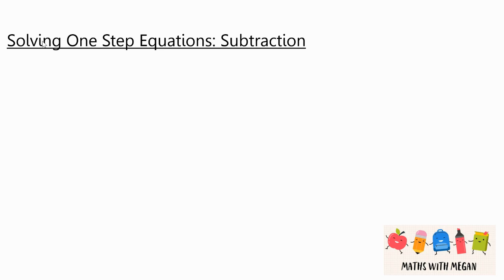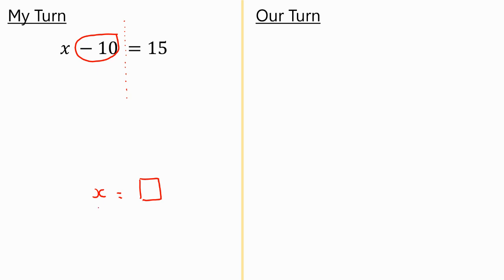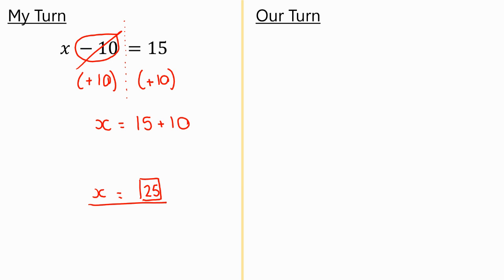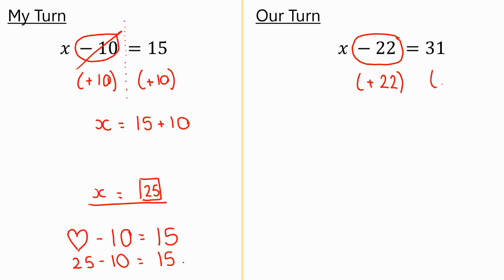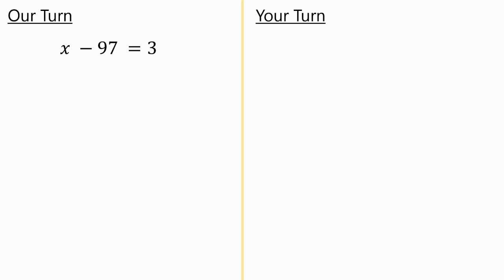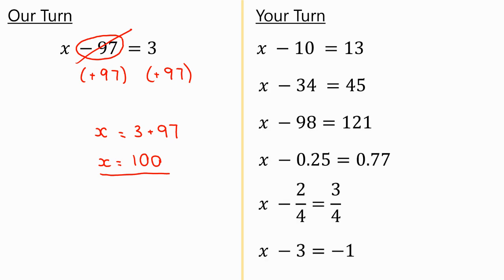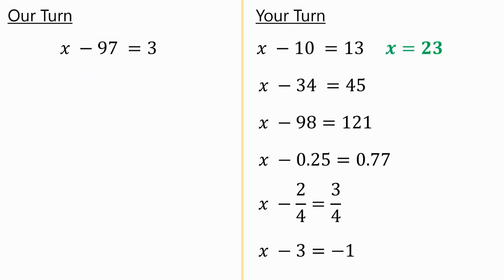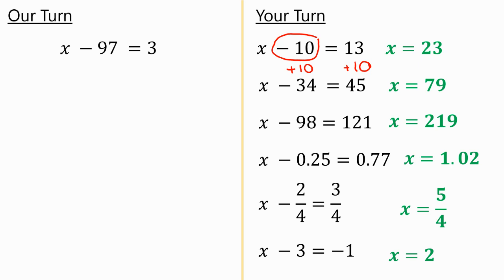Algebra: Solving One Step Equations 2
Welcome to Maths with Megan!
This is the second video on solving one step equations, focusing on solving equations with subtraction.